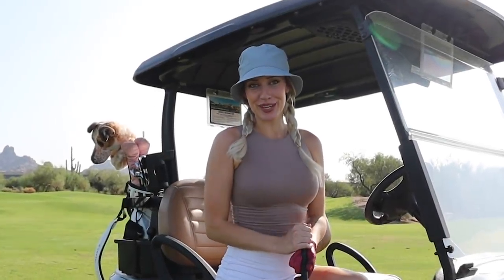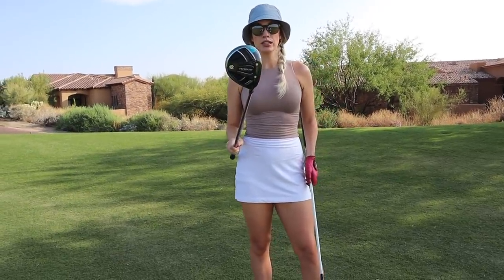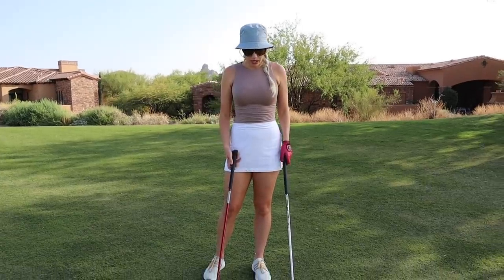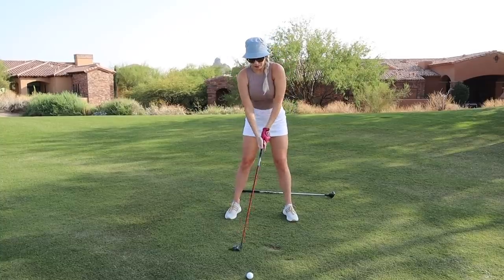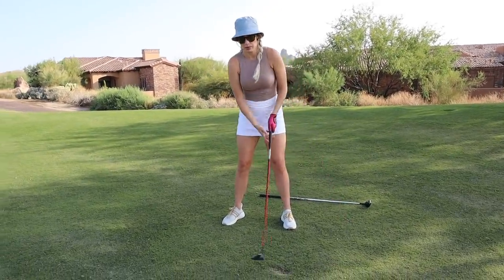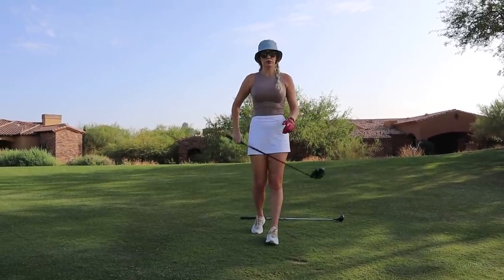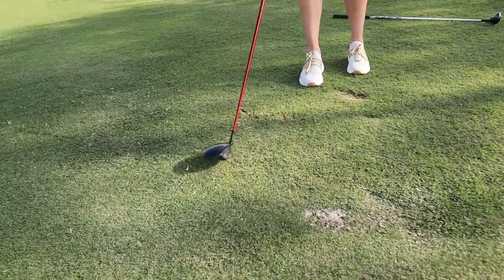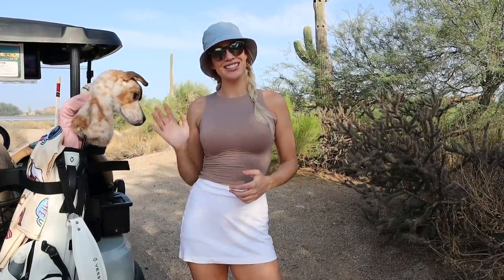The Best Way to Hit Fairway Woods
This week we're doing a quick lesson on how to hit your fairway woods! (Your 3 wood and hybrids, for example.) These are some of my favorite clubs to hit and knowing how to hit them properly can take a ton of strokes off your score. Take a look and let me know what tips and tricks you have for hitting consistent fairway woods!